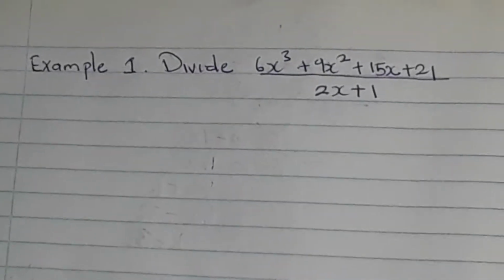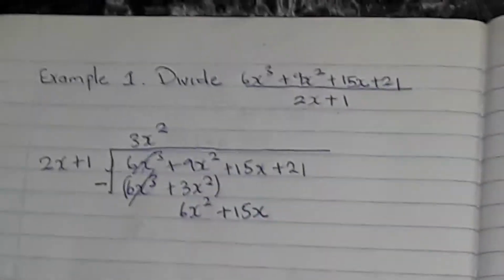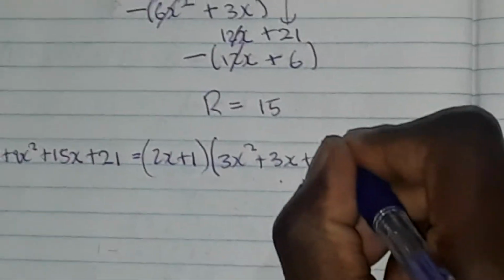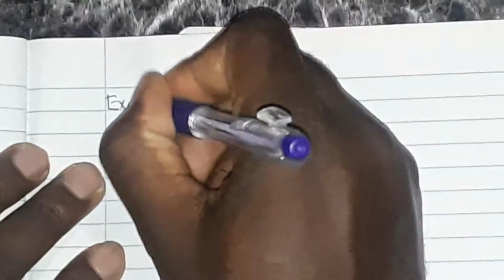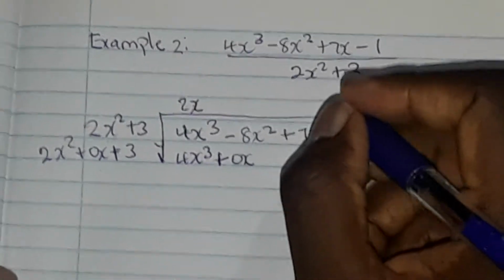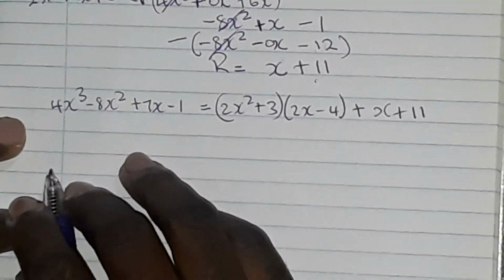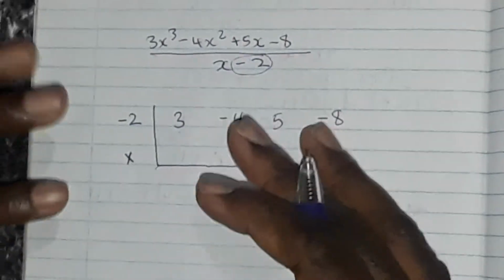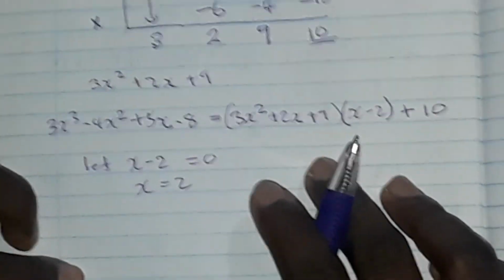Polynomials example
Long division and synthetic method